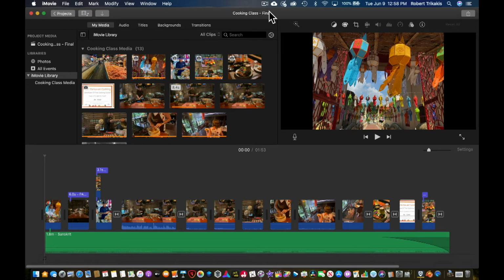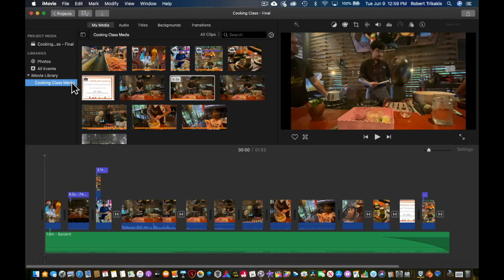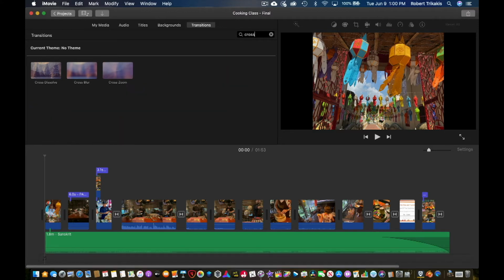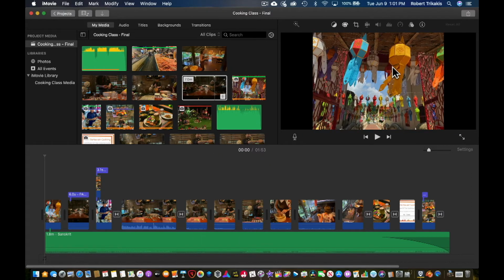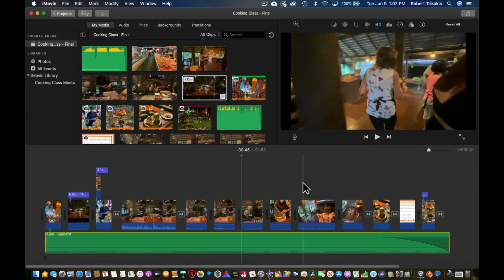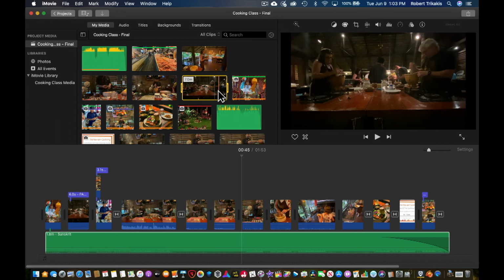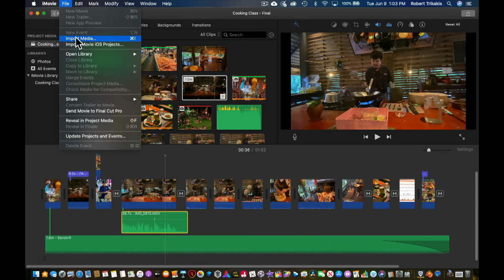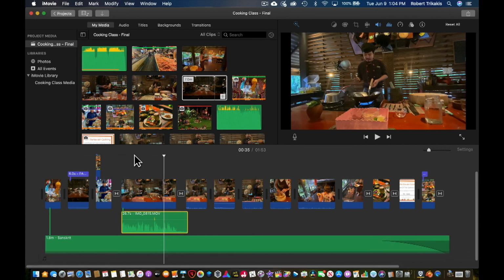DeskTop Interface Navigation